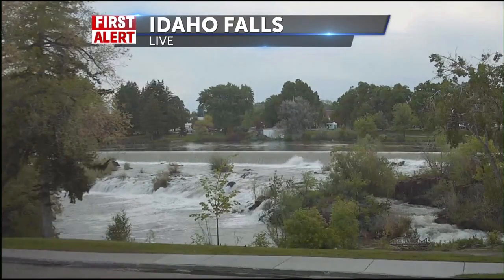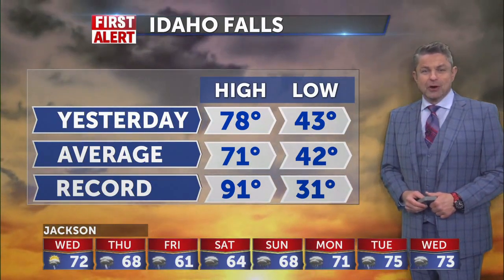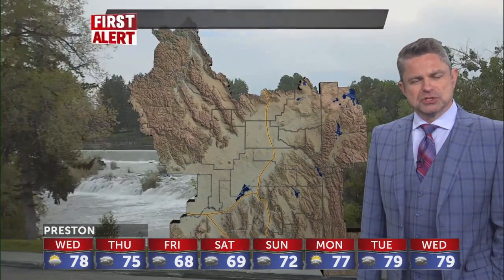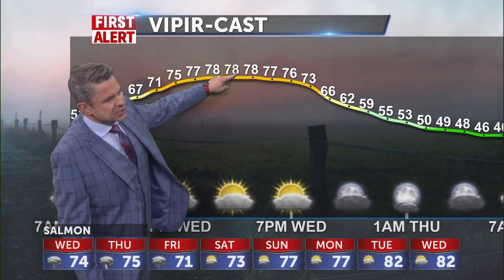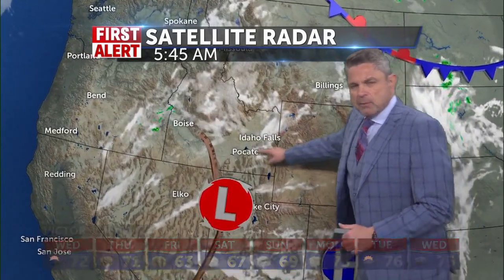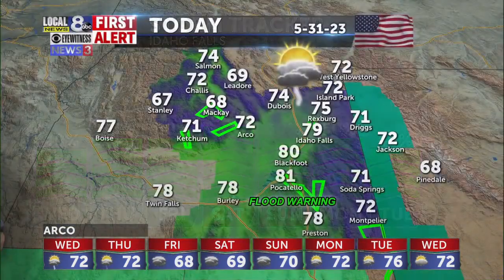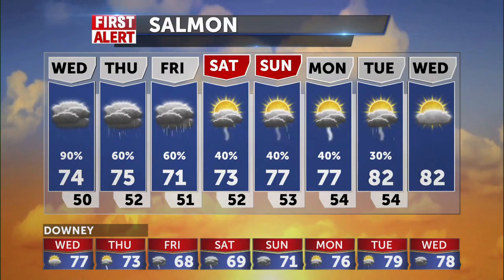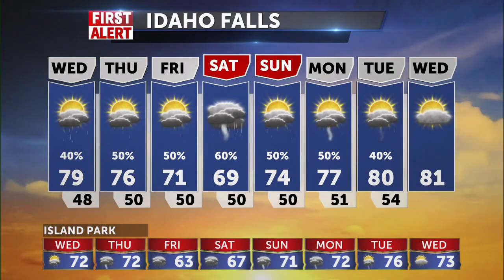80 just ahead of June - 5-21-23 Jeff Roper